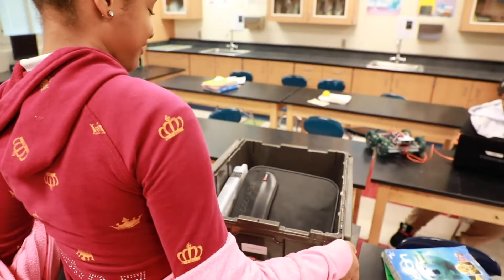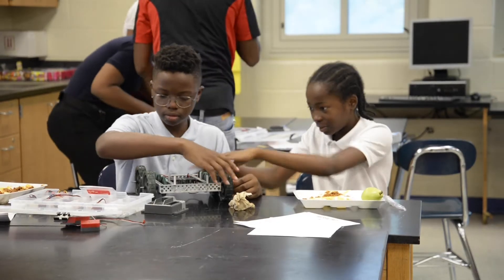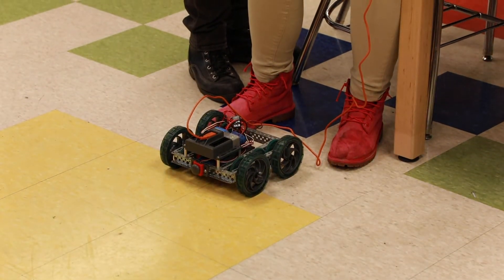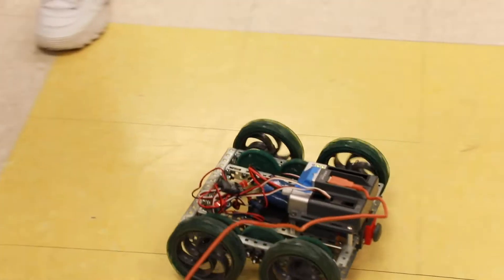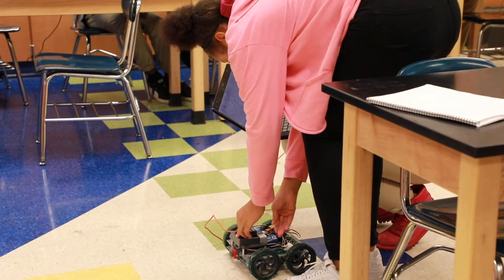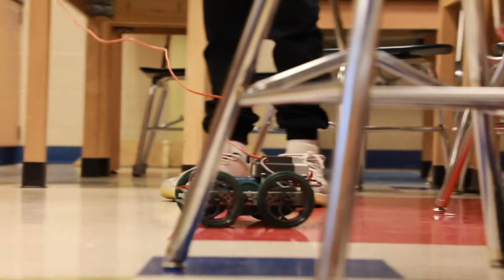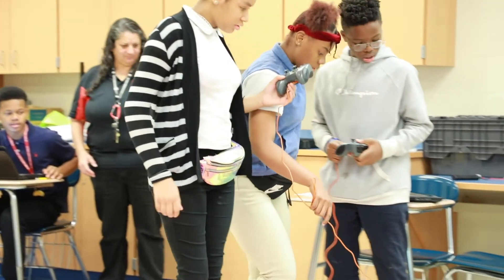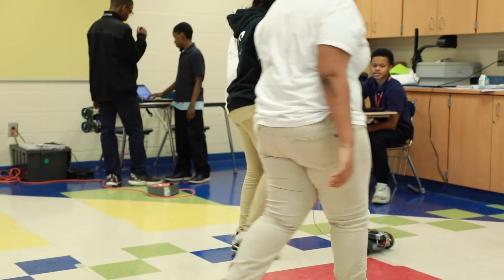Eighth graders earn college credit through robotics class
At the beginning of the school year, a select few Nathan Hale eighth graders opened bins and that opened new opportunities like building and coding.Two days a week, during their lunch time the about 10 students meet with Lisa Suarez, a YTA instructor and other members her team meet in a Nathan Hale science classroom and learn the basics of building a robot.  But first, the students had to build the robot.

robots.